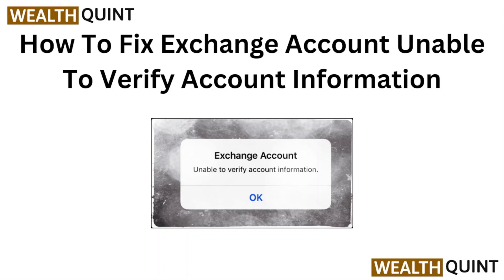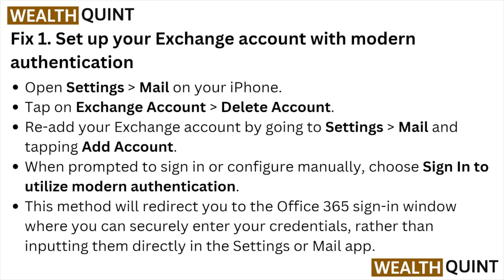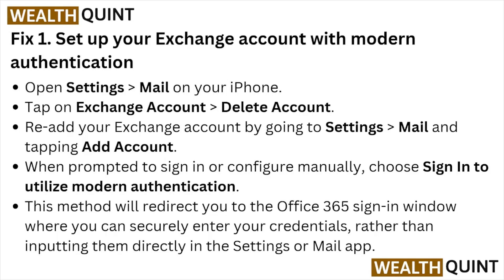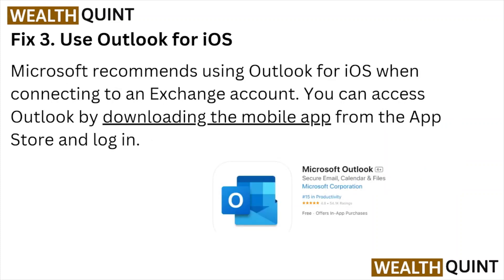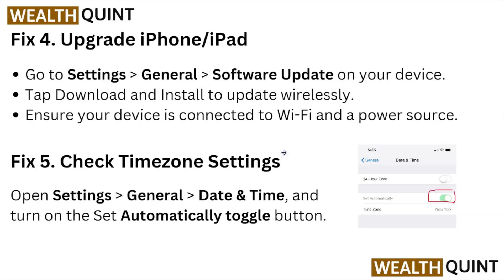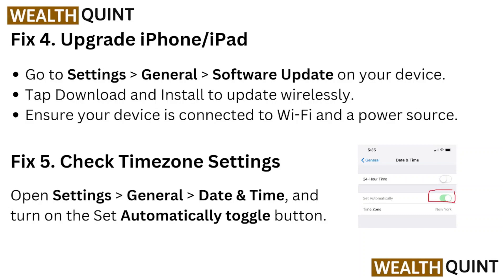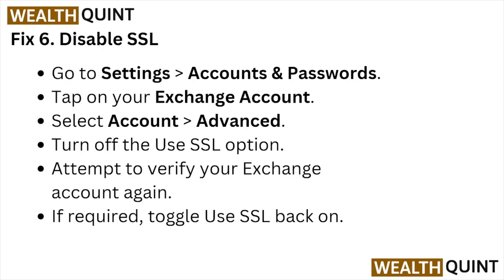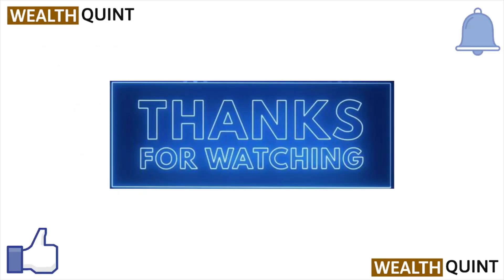How To Fix Exchange Account Unable To Verify Account Information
Today, we're going to show you How To Fix Exchange Account Unable To Verify Account Information.This can be helpful in various situations, such as

0:00 Introduction
0:10 Fix 1. Set Up Your Exchange Account With Modern Authentication
0:46 Fix 2.  Reset Network Settings
0:56 Fix 3. Use Outlook For iOS
1:15 Fix 4. Upgrade iPhone/iPad
1:30 Fix 5. Check Timezone Settings
1:40 Fix 6. Disable SSL